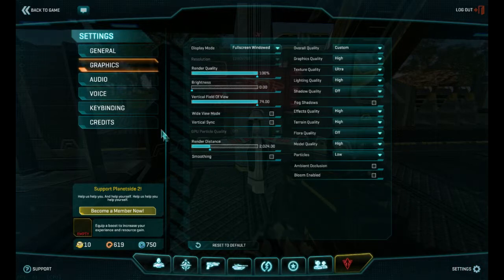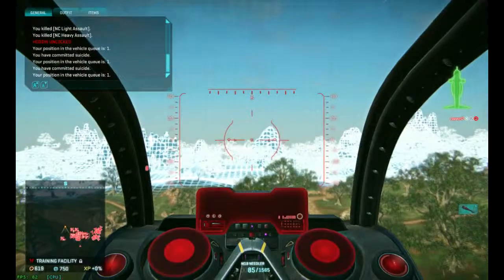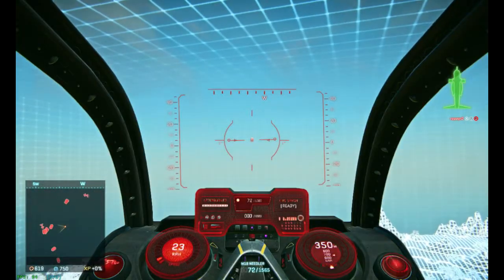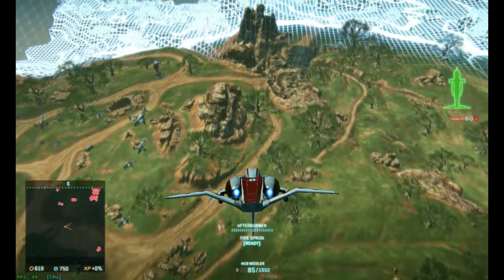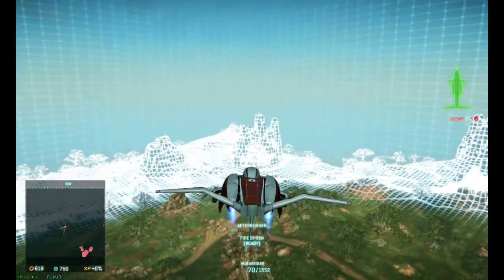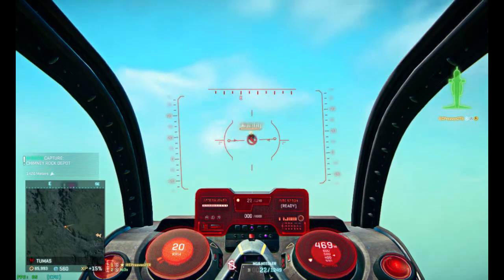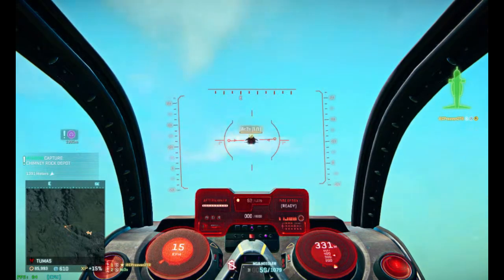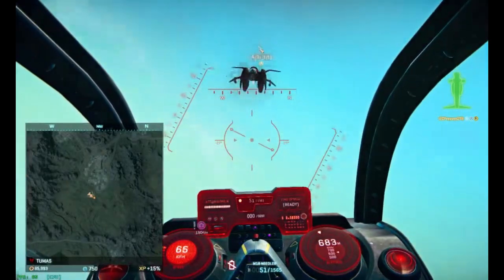#1 Training basic piloting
This video contains 3 steps on how to become a better pilot in Planetside 2.